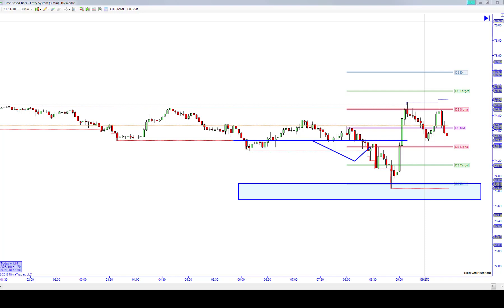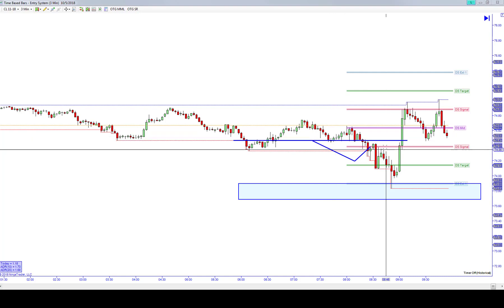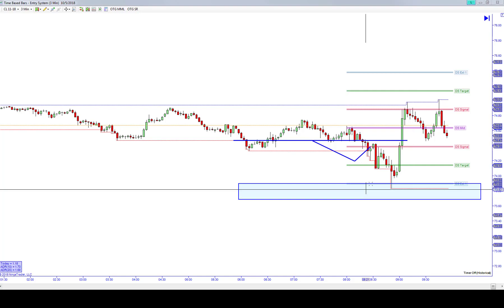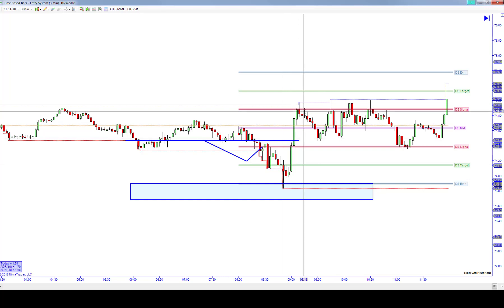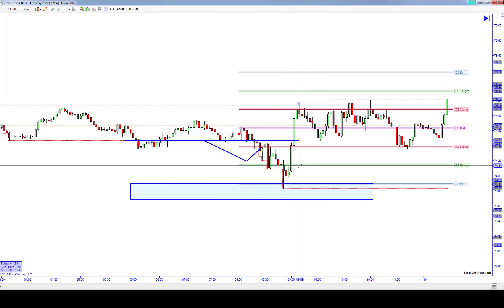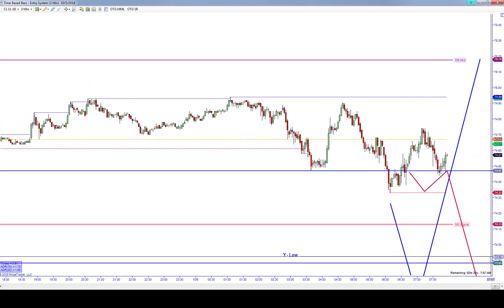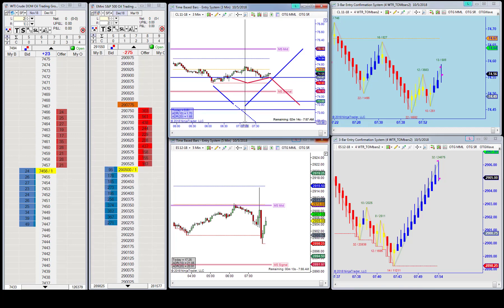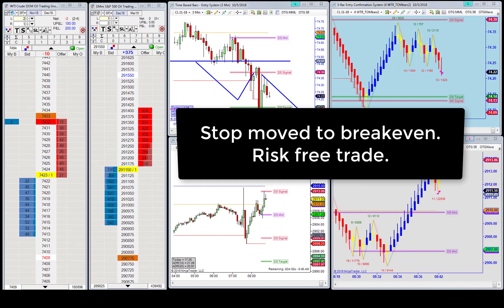Video Review: 10.5.2018 Pre Market Analysis | +40 Tick CL Trade of the Day